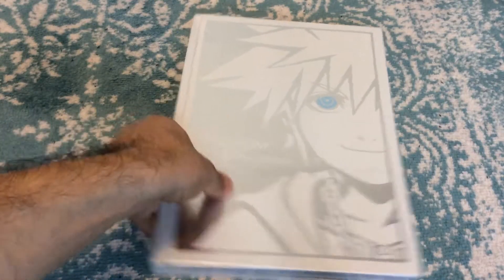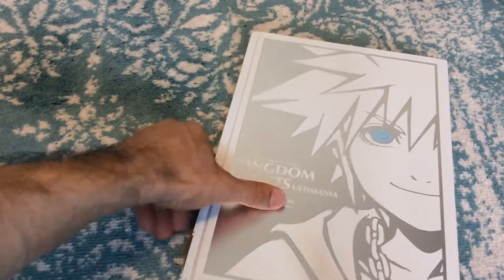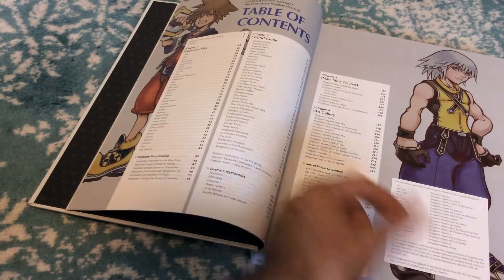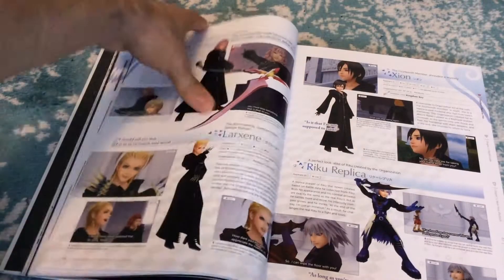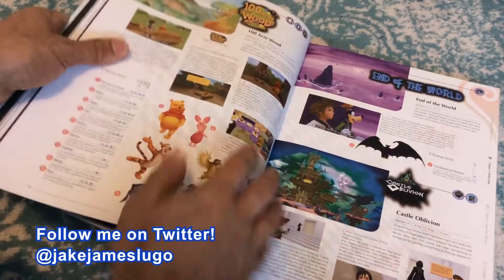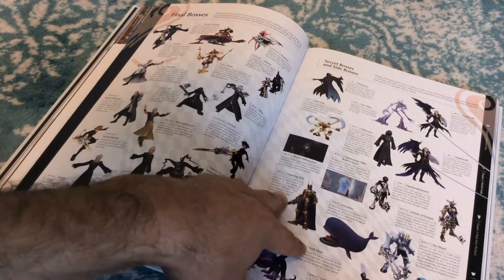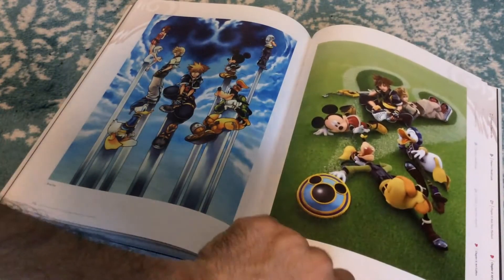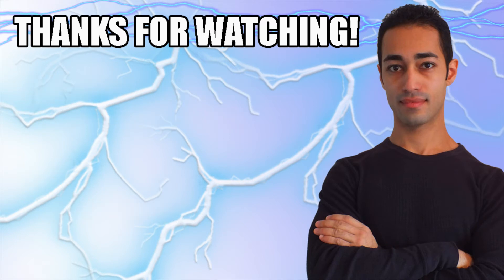Kingdom Hearts Ultimania Unboxing & Impressions - Must Own For Kingdom Hearts Fans?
The Kingdom Hearts Ultimania book from Dark Horse Comics has finally released. But is it the best gaming book for fans of the series? Watch the unboxing & impressions to find out!